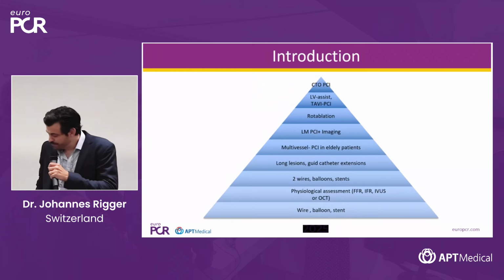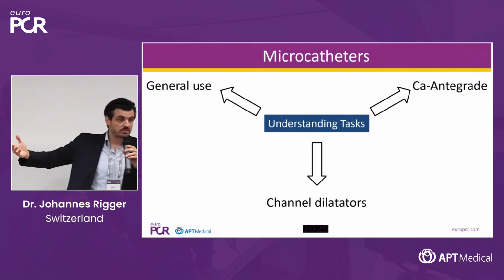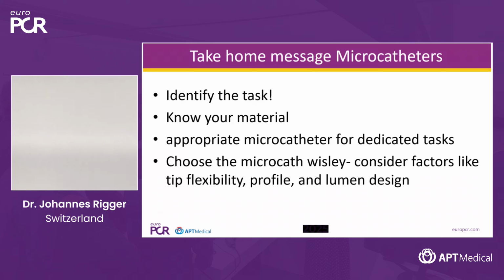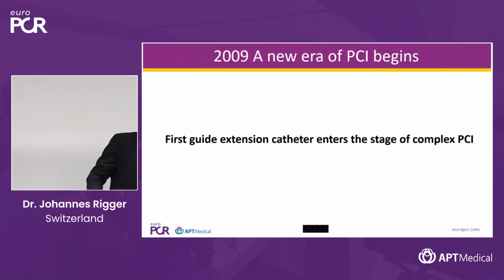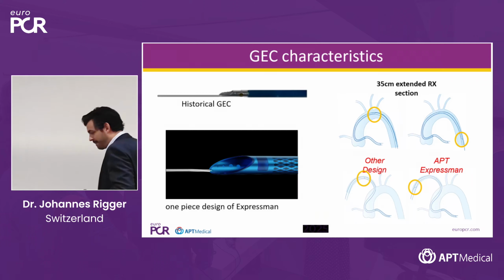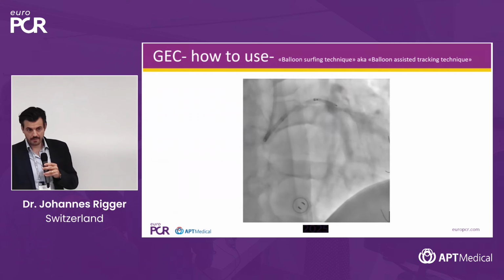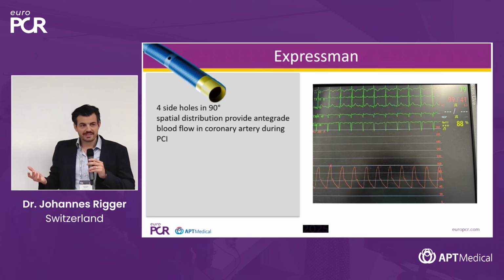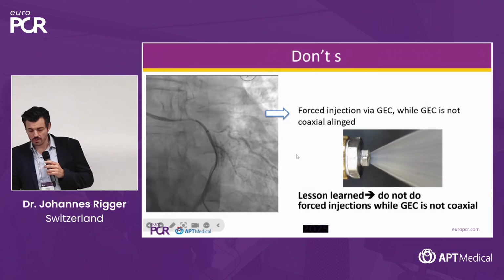Managing Tortuous Anatomies - Dr. Johannes Rigger (Switzerland) | EuroPCR 2025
As part of APT Medical’s Training Village workshops at EuroPCR2025, Dr. Johannes Rigger shares practical strategies and clinical experience in navigating complex PCI procedures.

Focusing on the use of microcatheters and guide extension catheters, this session offers valuable tips and real-world techniques to support device delivery and improve procedural outcomes.